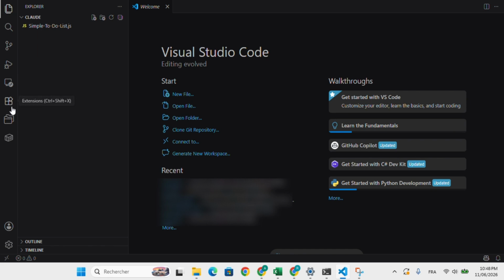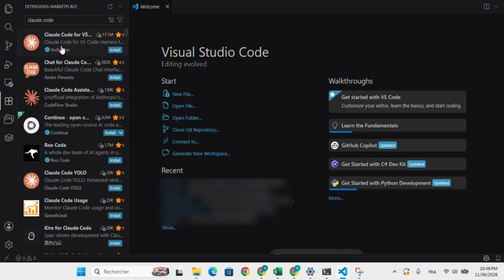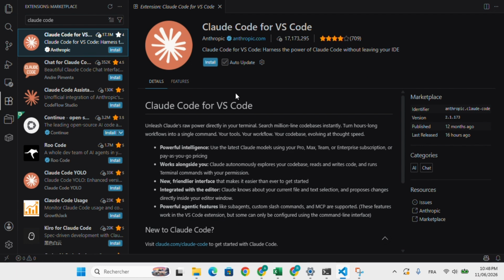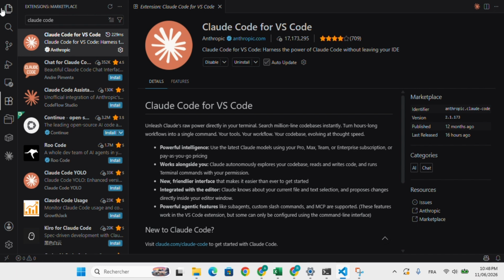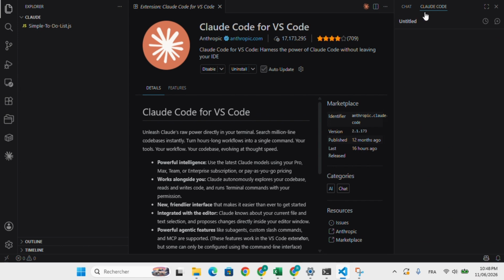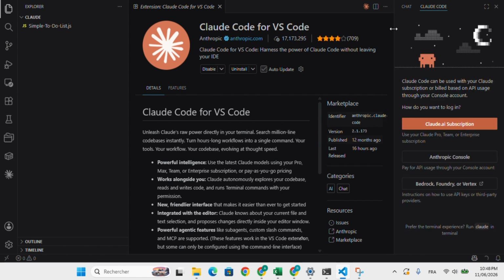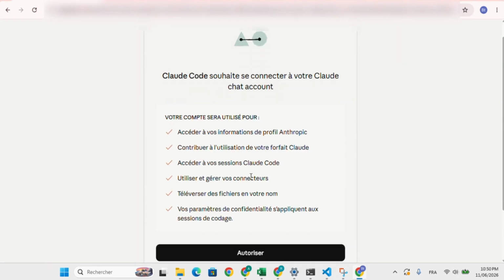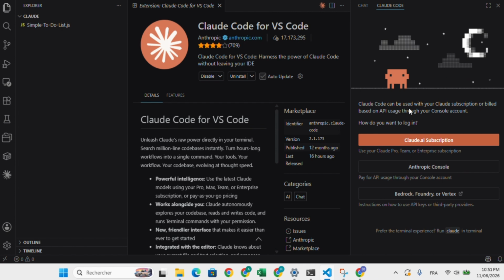Install Claude Code in VS Code in Under 2 Minutes (Step-by-Step) (2026)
In this tutorial, I'll show you how to install the Claude Code extension in VS Code and connect it to your Claude account — step by step, in under 2 minutes.
What you'll learn:
→ How to find and install Claude Code from the VS Code marketplace
→ How to log in with your Claude.ai subscription
→ How to authorize and verify the connection
→ How to send your first message to Claude inside VS Code
⚠️ Requirements: You need an active Claude.ai subscription to use Claude Code.